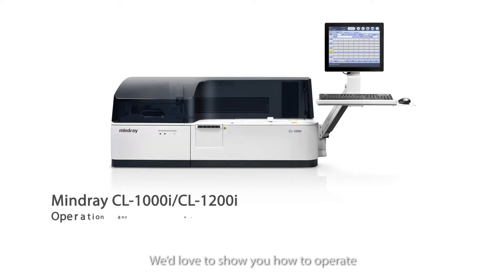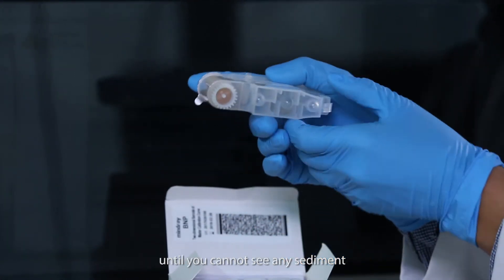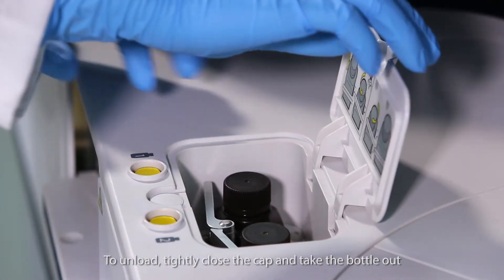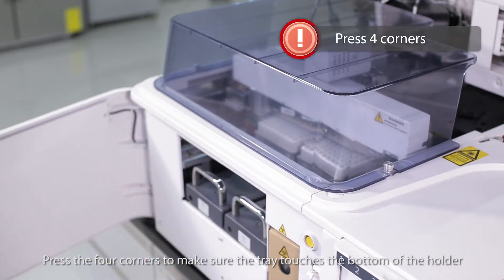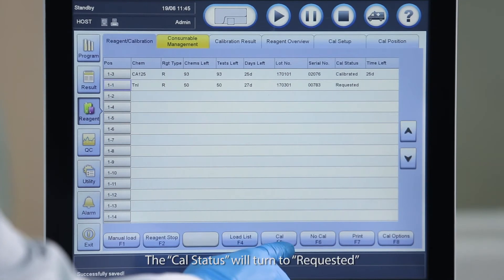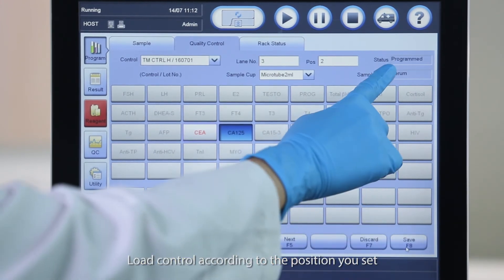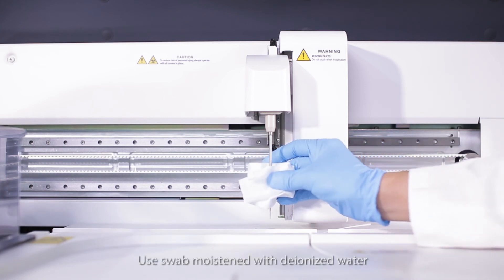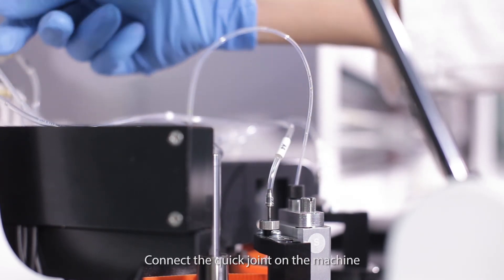Mindray CL 1000i and CL 1200i Operation and Maintenance upload by Mey sino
Mindray CL 1000i and CL 1200i Operation and Maintenance
A fully capable and robust immunoassay analyzer with performance consistent with CL-2000i, in a smaller benchtop package better suited for mid-to-small-sized labs. With throughput of 120 tests per hour, this system features its large reagent and sample capacity, reliable performance and user-friendly operation interface.

Principle Advantages
Micron super paramagnetic particles(SPMP) platform, with high suspend ability.
Alkaline phosphates(ALP) labeled reagents and AMPPD substrate, highest sensitivity immunology method, for test such as TSH, HIV, HBsAg etc.
Establish a high level of quality control of antibody and antigen.
4-stage magnetic separation, mixing between different separation stages.

Enhanced Reaction System
4-phase magnetic separation with precisely controlled temperature Consistent performance reliability with enhanced PMT detection system
Non-touch vortexer mixing for reaction solution without any contamination

Sample Handling
PSamples loading and offloading continuously by sample racksUnified sample racks with detachable adaptorRack status real-time indicting on lane numbersSTATs prioritized fast

Consumables Management
Random access for cuvette loading without pause or stop88*2 cuvettes in one batch, 200 cuvettes per waste bagCuvettes & waste bag status real-time indicating

Traceability
ISO17025 accredited standardization laboratory.
Assign value to calibrator according to reference method or international reference materials.